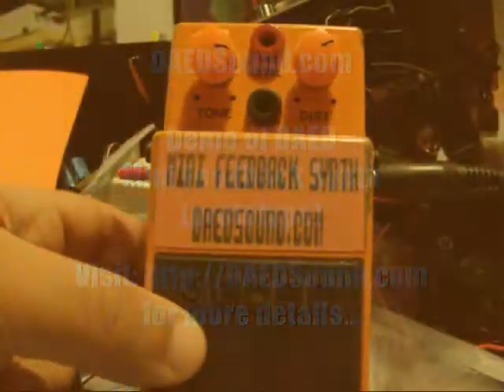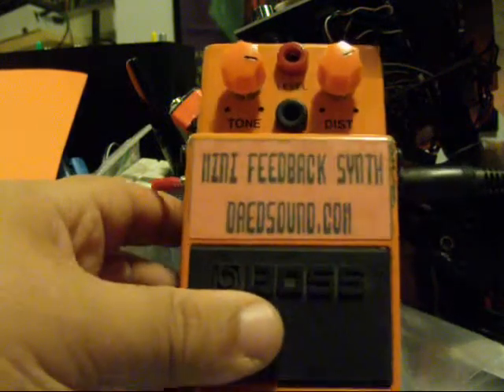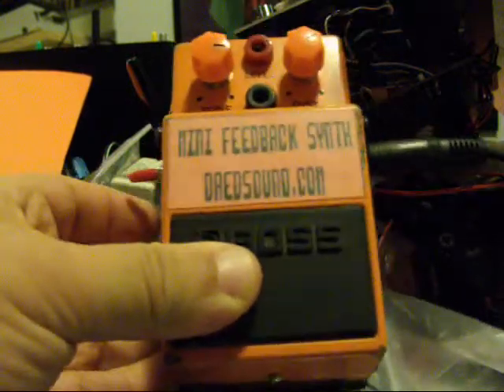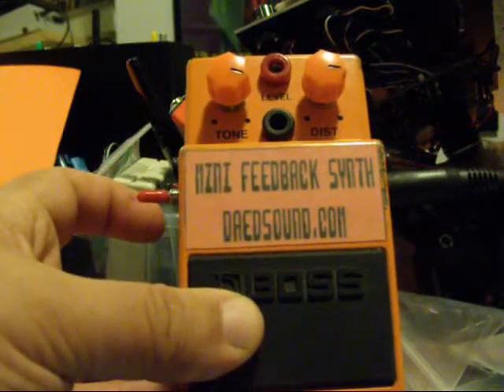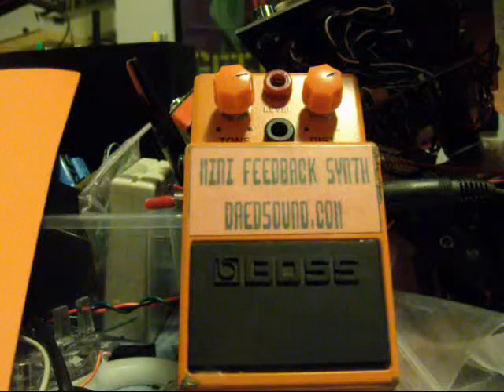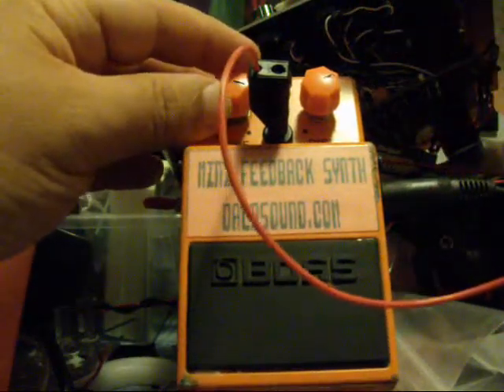Mini Feedback Synthesizer by DAEDSound.com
This version is built into an old distortion pedal case. The final production version will have a single stomp switch and be built into a small stomp box sized box.